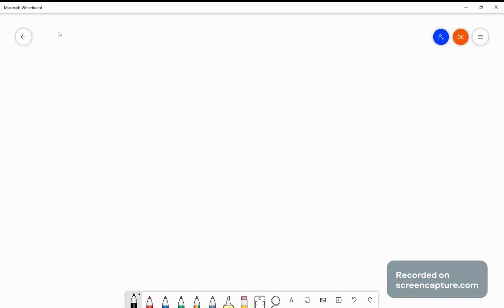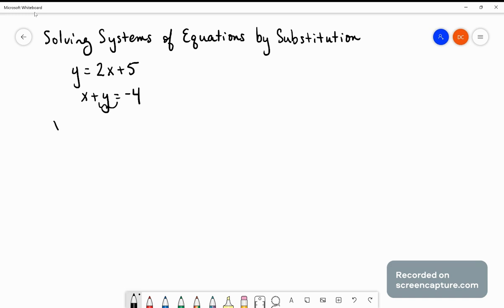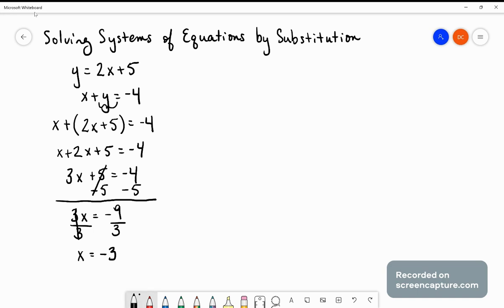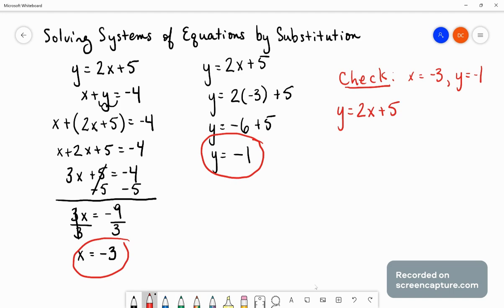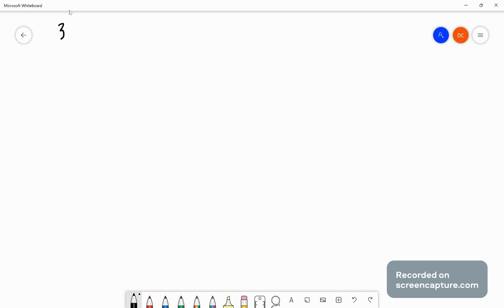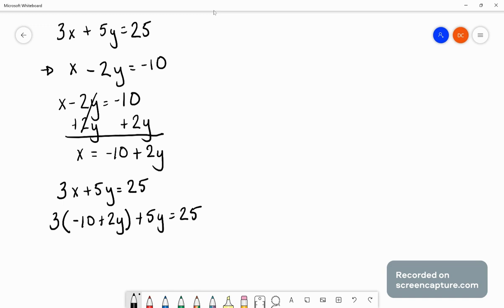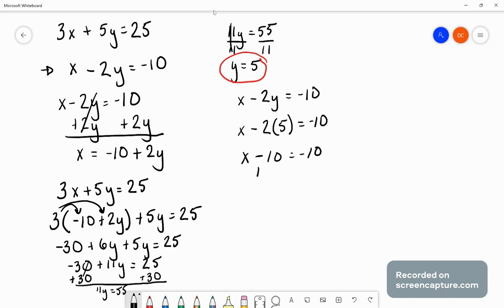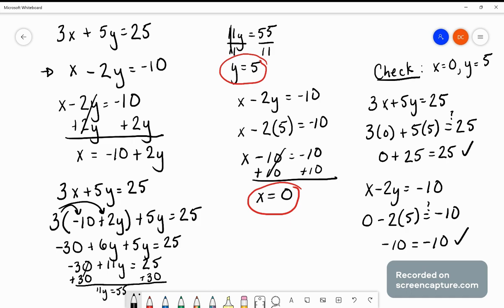Solving Systems of Equations by Substitution (1/2)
This is the first of two videos on how to solve a system of equations using the substitution method.